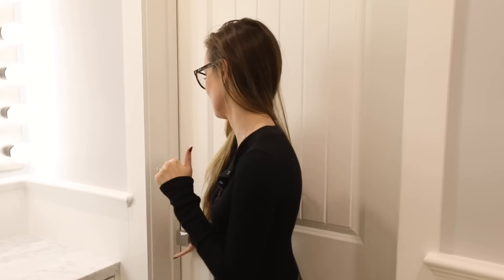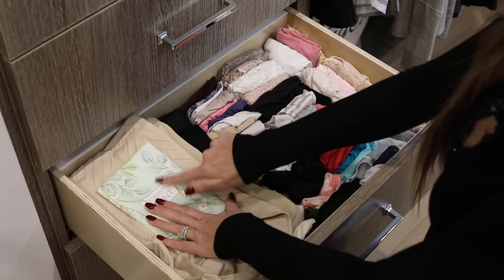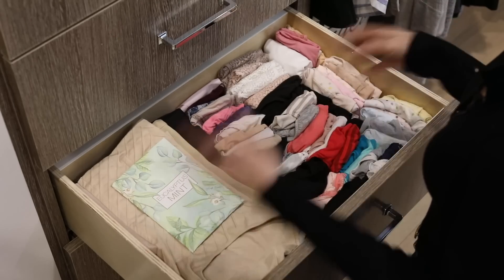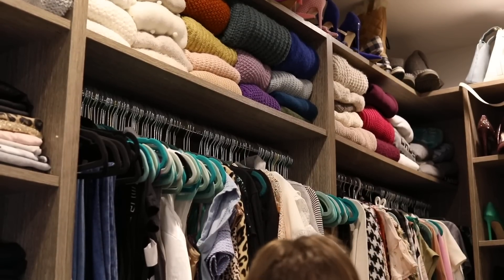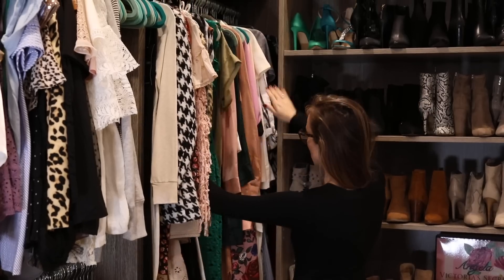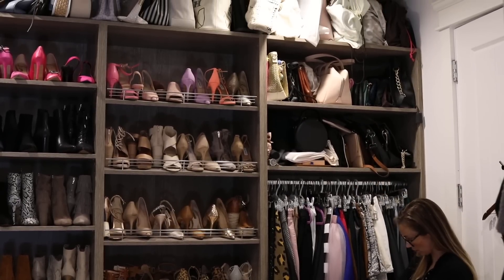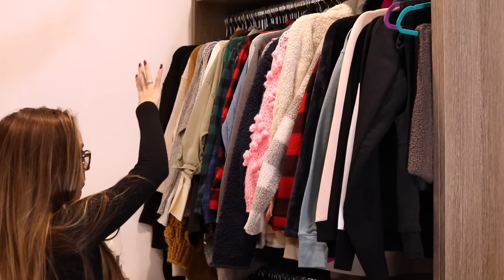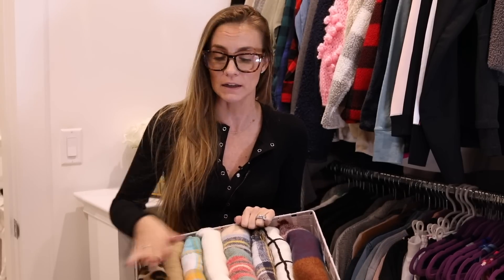CLOSET TOUR | ORGANIZATION HACKS THAT WILL CHANGE YOUR LIFE | Angela Lanter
Welcome to my closet! I'm showing you all of my wardrobe organization tips and hacks. Even a quick tutorial on how I fold my clothes!

Products:

Velvet Hangers
Similar Fabric Bin
Shoe Organizer
Jewelry Armoire

Wearing:

Philanthropy Top